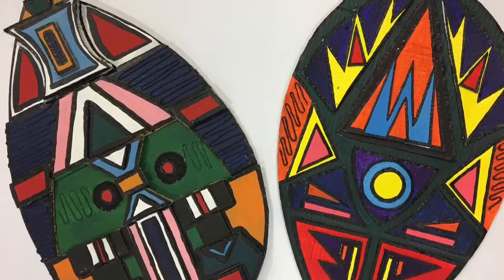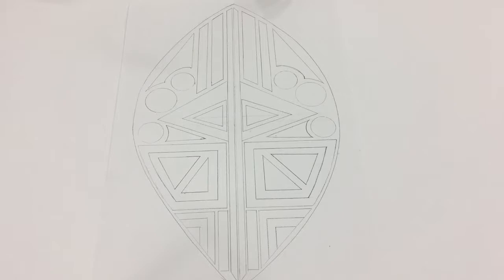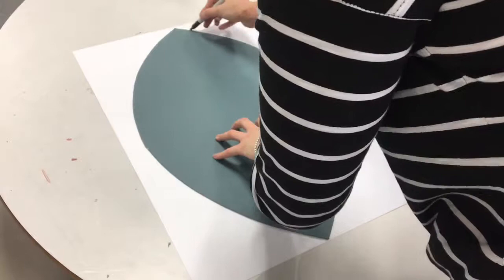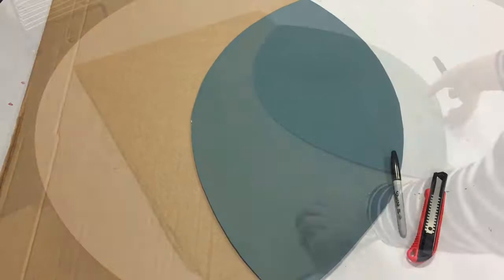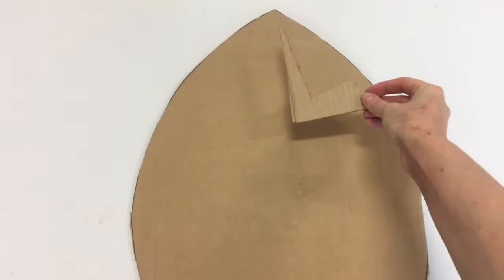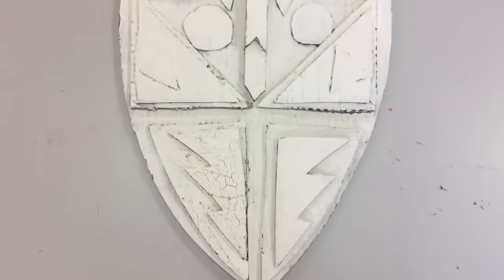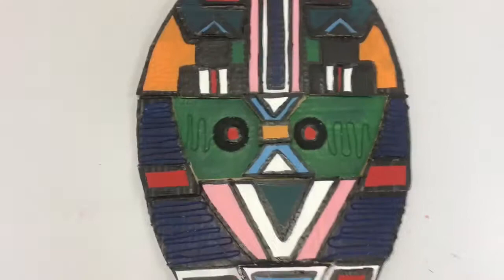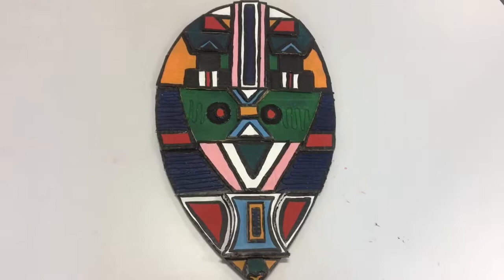Ndebele shields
Whitefriars School Year 8: Ndebele topic. In this video you will learn how to create a layered cardboard shield and how to paint it.

You will need:
A3 and A1 paper
Pens and pencils
Watercolours or felt tips
Cardboard
Knife
White paint
Acrylic paint and paint brushes